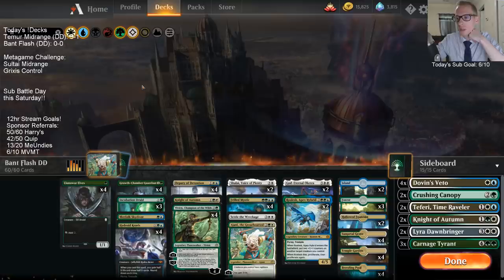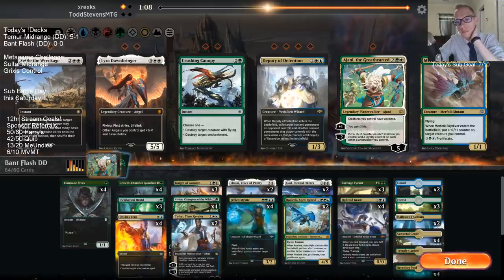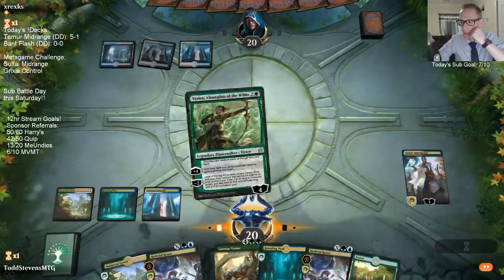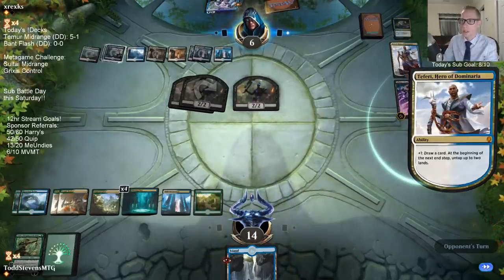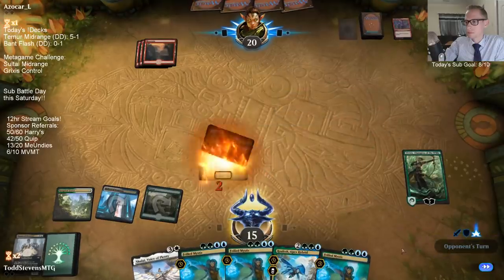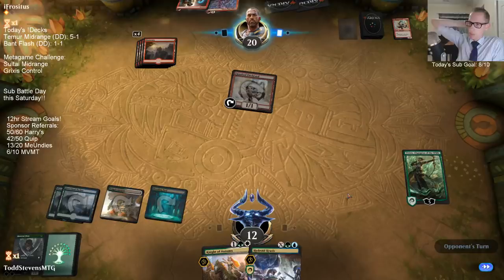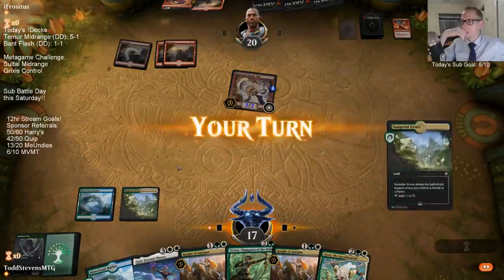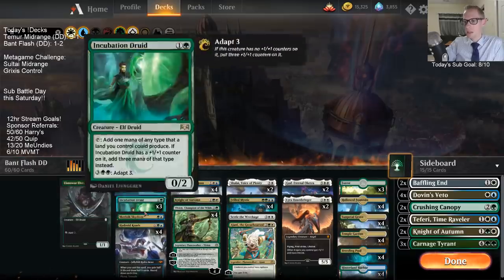Bant Flash Donation Deck! MTG Arena - Standard, 5/3/19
I liked the playstyle of this deck, but it's a little rough around the edges still. We updated it a bit at the end, hope you enjoy :)